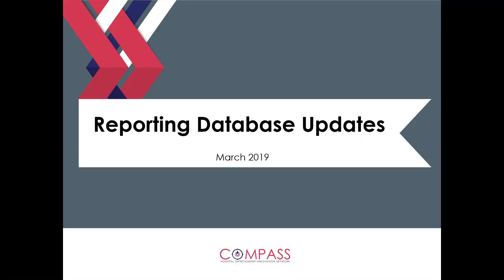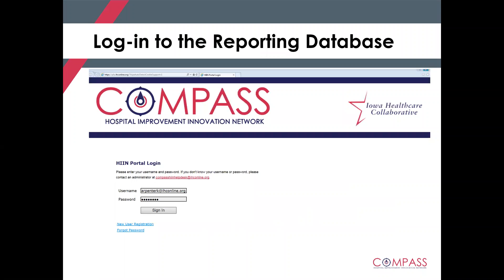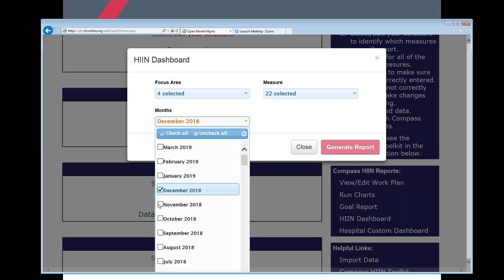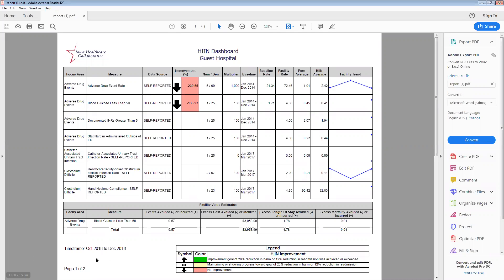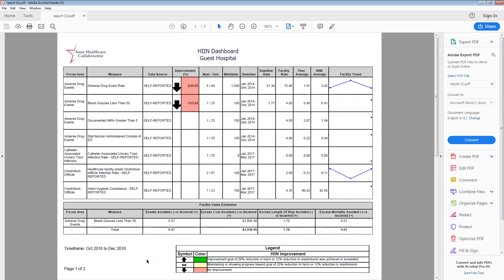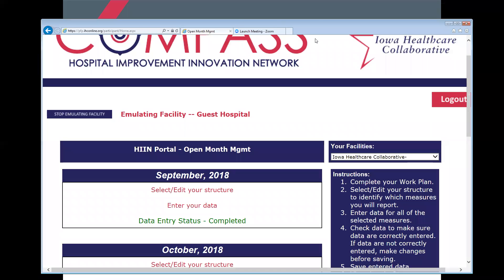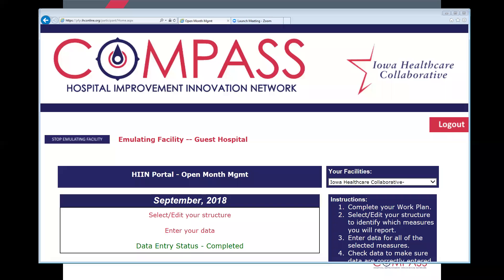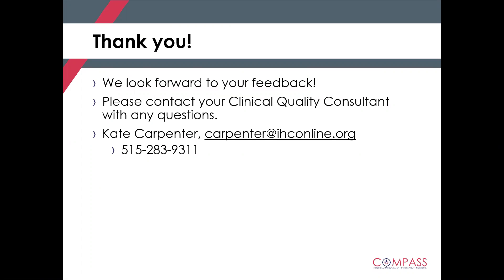Reporting Database Updates-March 2019